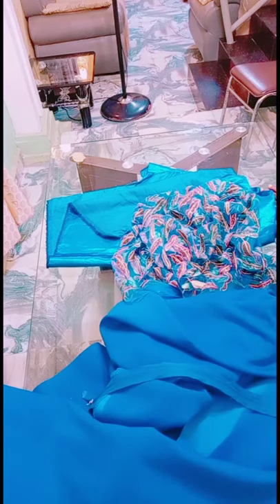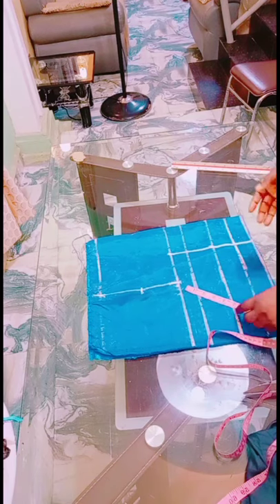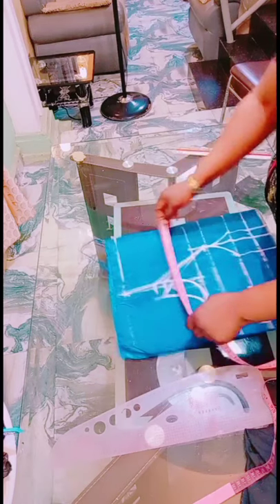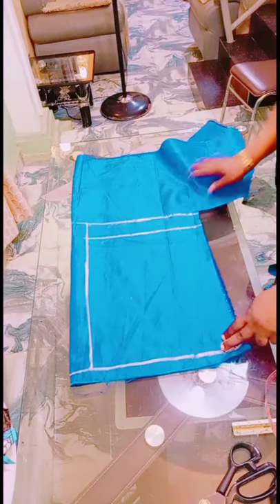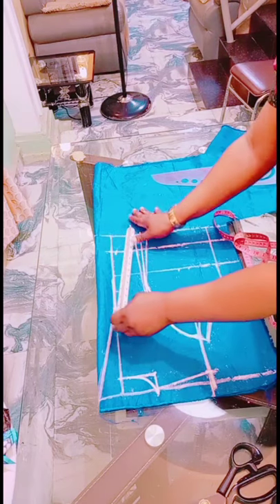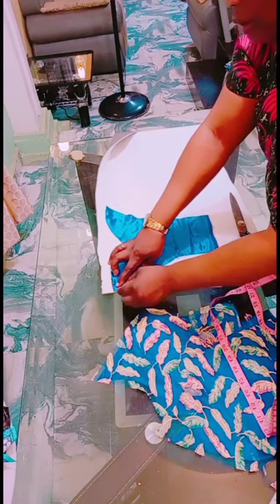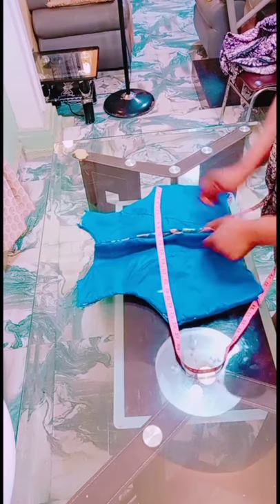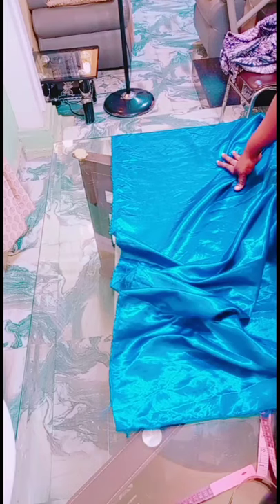How to make a gathered tube bustier dress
Hi friends
we run a tailoring school where you can learn everything about female attires for just 6months.call us with 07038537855 for more enquiry. thanks